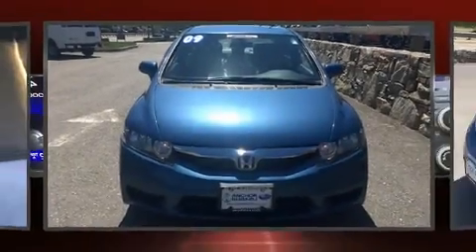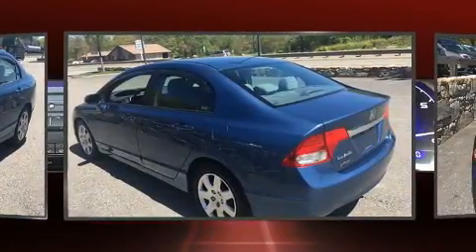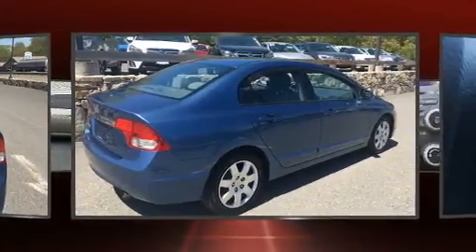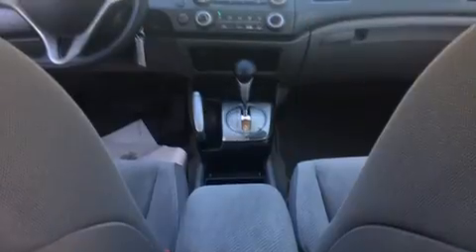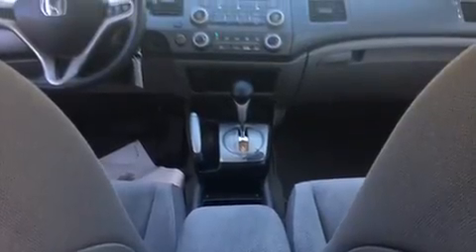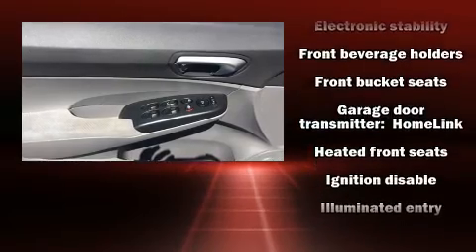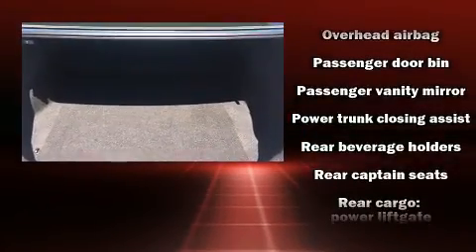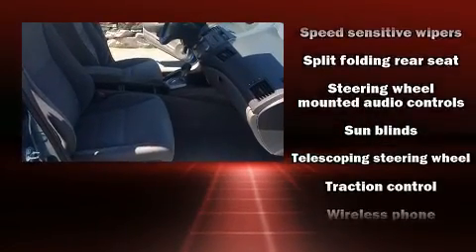2011 Honda Odyssey EX-L in North Smithfield, RI 02896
Anchor Nissan
1041 Eddie Dowling Highway

Discerning drivers will appreciate the 2011 Honda Odyssey. With fewer than 35,000 miles on the odometer, you can be confident that this pre-owned vehicle will provide you reliable transportation. A 3.5 liter V-6 engine pairs with a sophisticated 5 speed automatic transmission, and for added security, dynamic Stability Control supplements the drivetrain. Top features include front dual zone air conditioning, power trunk closing assist, a power seat, power moon roof, a power liftgate, power windows, removable floor console, and cruise control. Storage solutions are integrated throughout the interior, demonstrating thoughtful attention to detail. Audio features include a CD player with MP3 capability, steering wheel mounted audio controls, and 7 speakers, providing excellent sound throughout the cabin. Passengers are protected by various safety and security features, including: head curtain airbags, front side impact airbags, traction control, brake assist, anti-whiplash front head restraints, a security system, and 4 wheel disc brakes with ABS. We have the vehicle you've been searching for at a price you can afford. Please don't hesitate to give us a call.